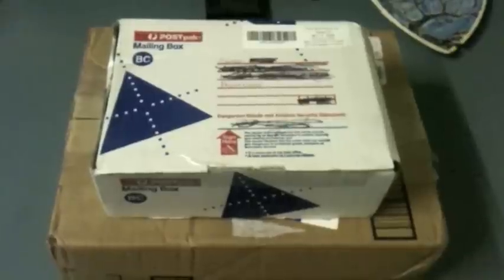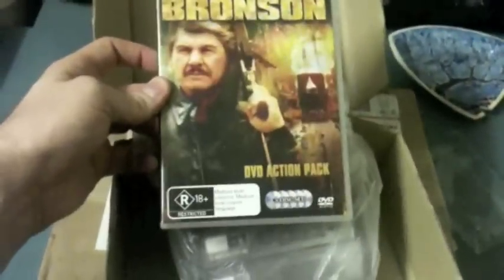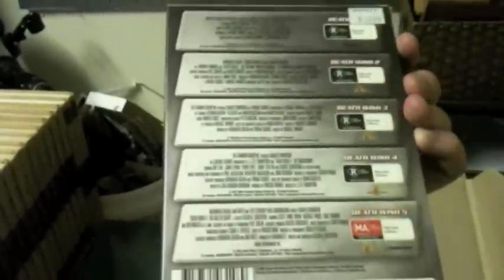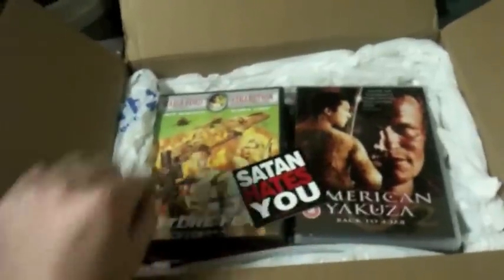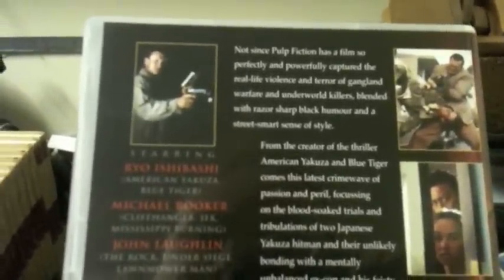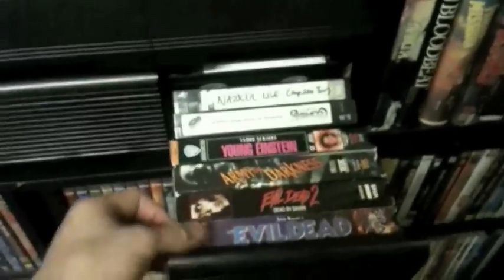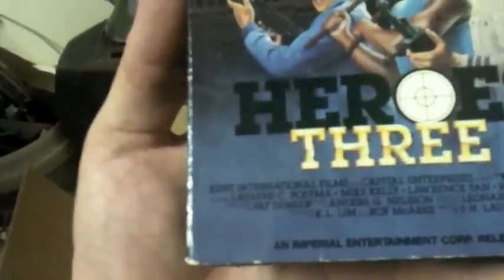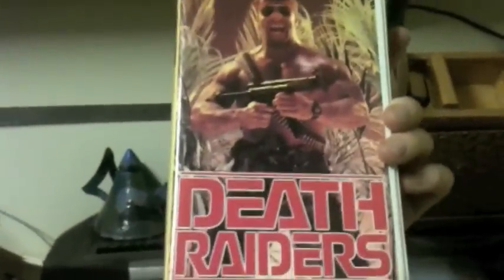Unpackaging from XtroTheMutilator and more! - April 21st 2011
Hello all! I recently did a trade with awesome YouTuber XtroTheMutilator. If you are a subscriber of his channel you will have seen the collection of trashy RAAM/Payless action movies I sent his way...

Well in return Xtro has kindly sent me this random box of goodies! I had no idea what was in the box so watch with me and find out! I also unbox one of the more exciting eBay winnings of late.